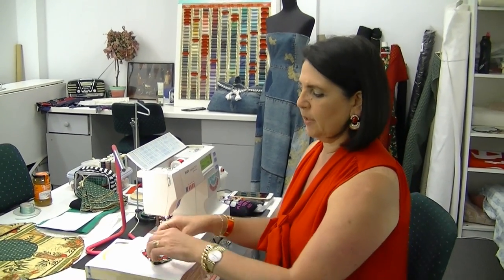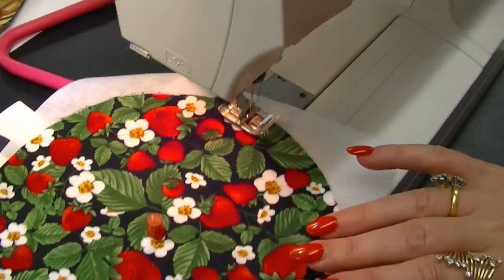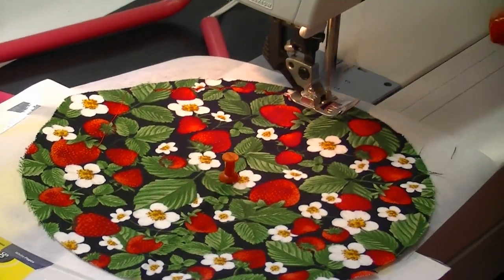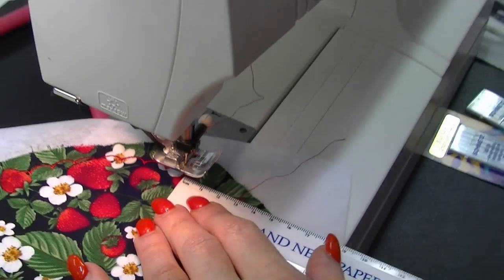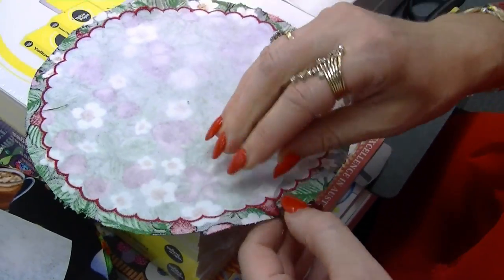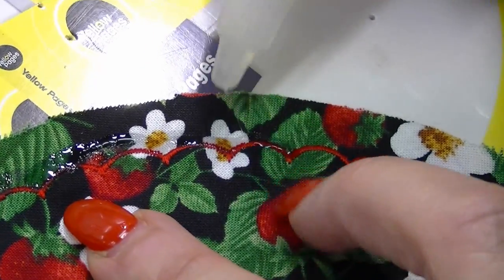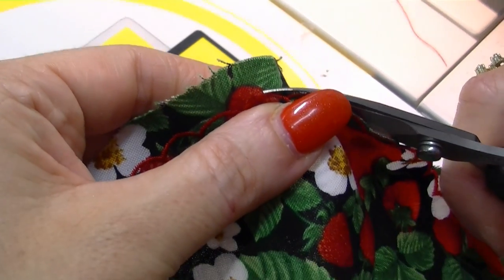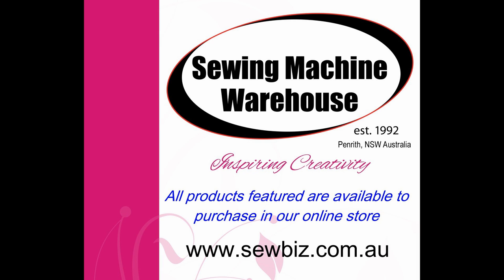How To: Make A Jam Jar Cover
In this video Margaret will show you how to make a circular cover for a jar, including sealing your edges and cutting them, for that unique handmade [with love] look.
Use them for any jar- jam, candy, lollies, tea, coffee.. For gifts or decorating.

Handy Hints and Tips for Sewer's of all skill levels.